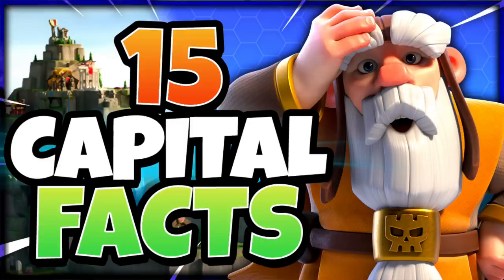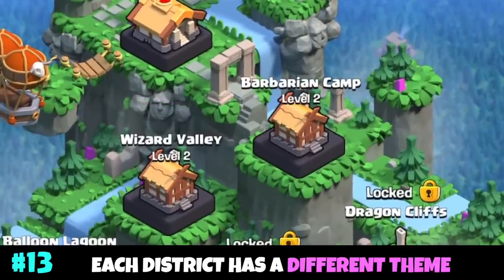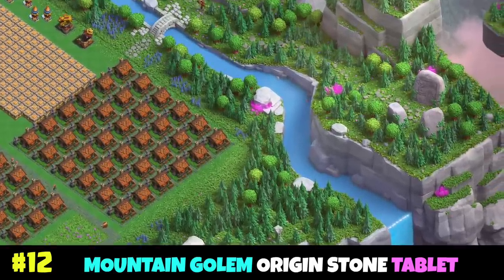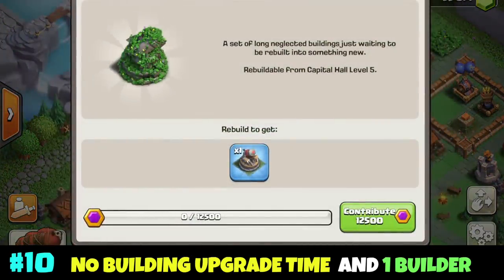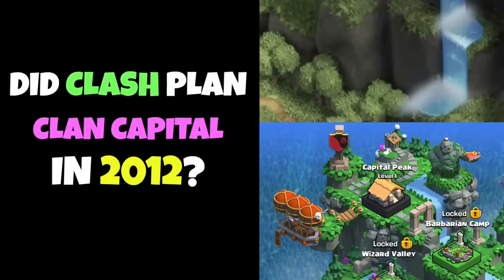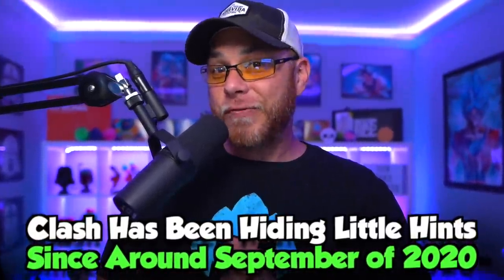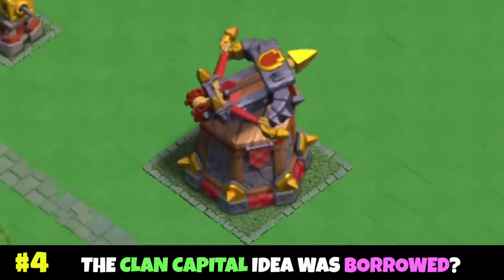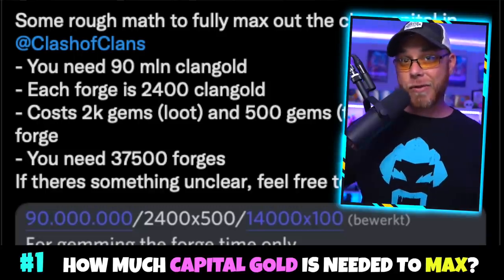15 FACTS You Didn't Know About Clan Capital (Clash of Clans)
The Clan Capital Game Mode in Clash of Clans has traveled a long journey! Kenny Jo explains 15 easily overlooked Clan Capital Facts that you might have missed after the most recent Clash of Clans Update.  In this video, we will explore Clash of Clans Easter Eggs, Attention to Detail, Clan Capital features and Clash of Clans World Records.

★ Suggested Video:
Clan Capital Update Basics Explained!